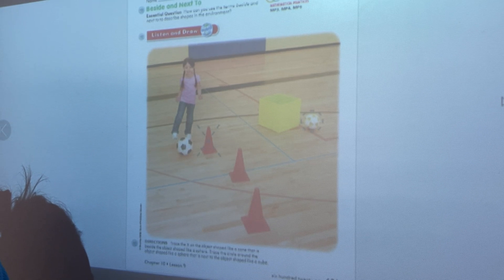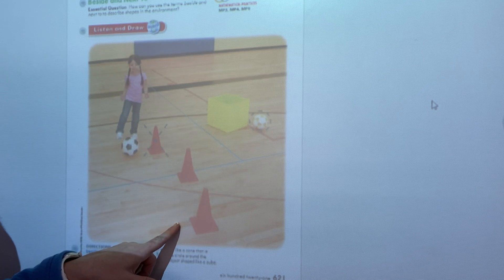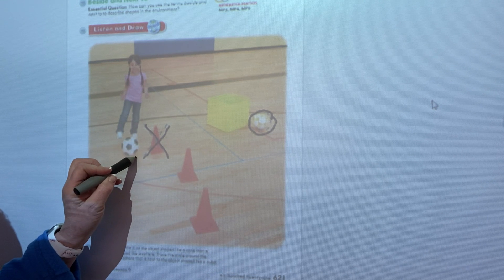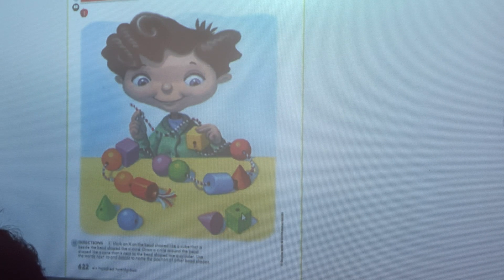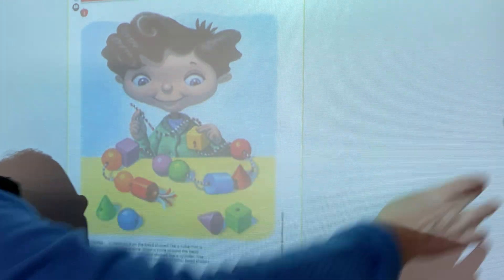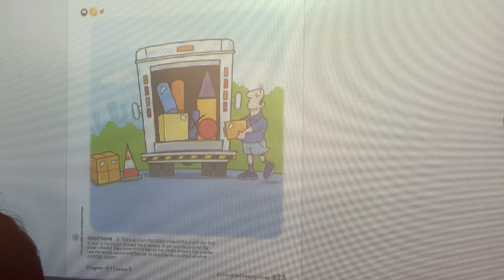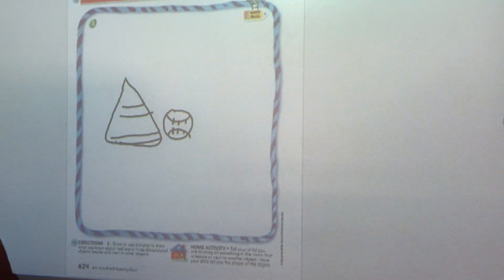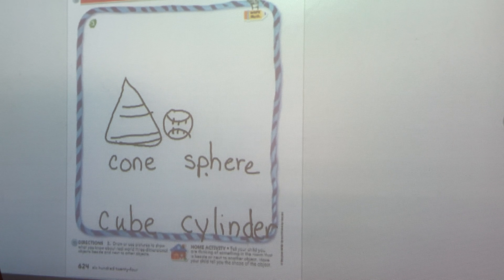Math Lesson 10.9